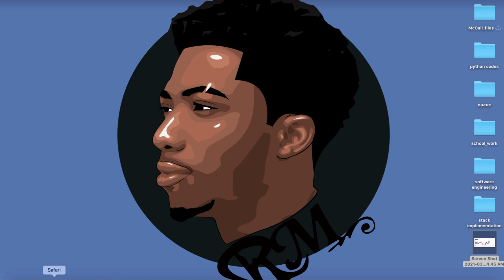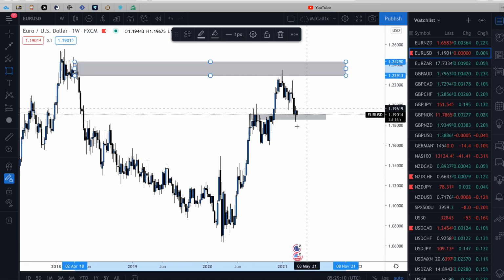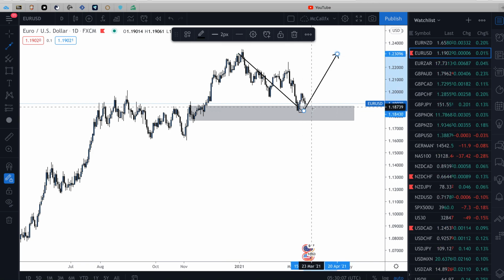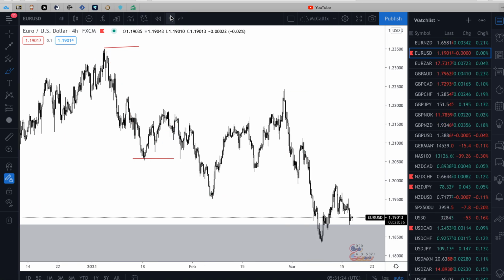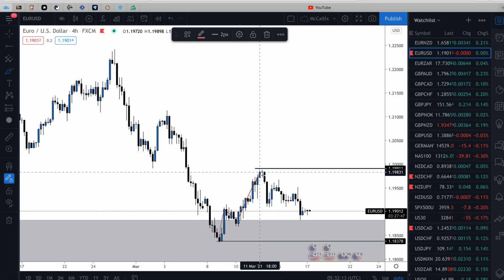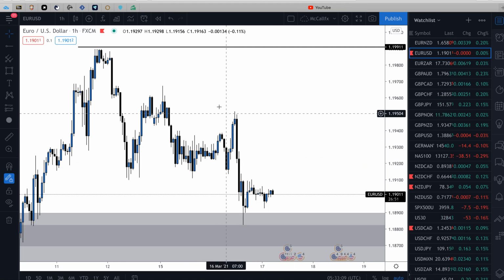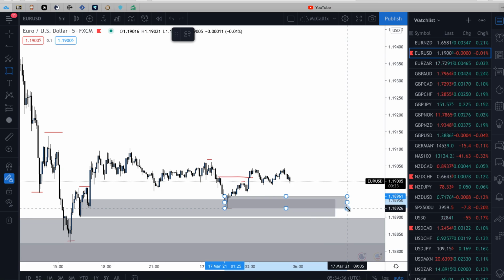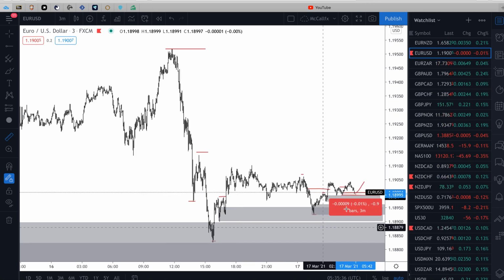Market structure SMART money concept || FOREX